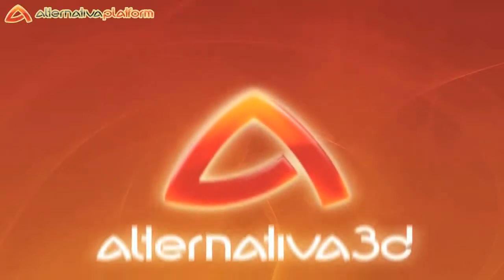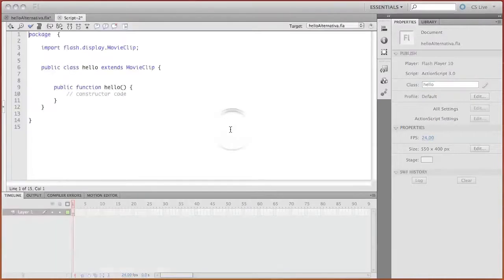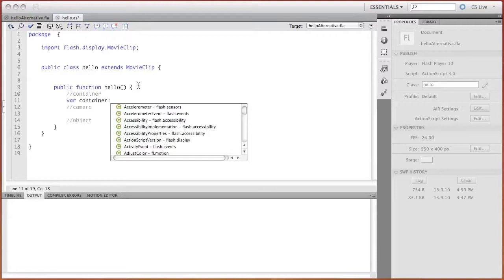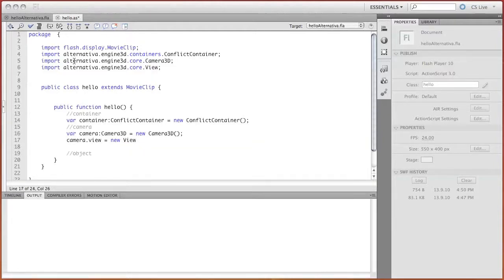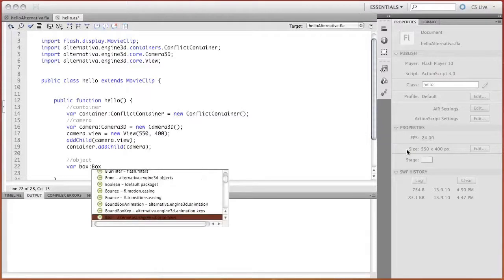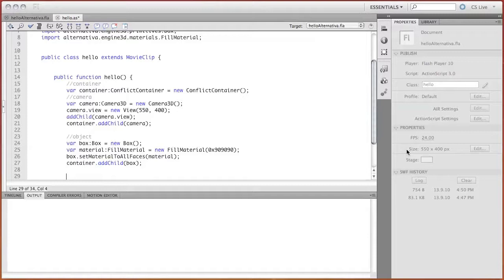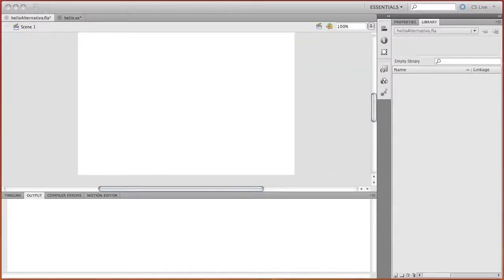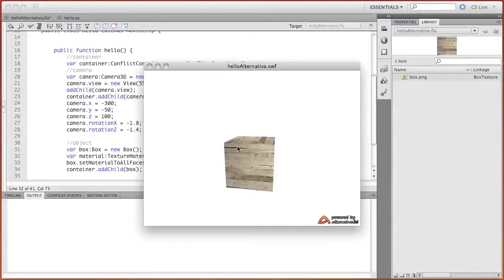Alternativa3D 7: Tutorial 1. Project creation.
Alternativa3D 7 engine tutorial 01. Project creation.